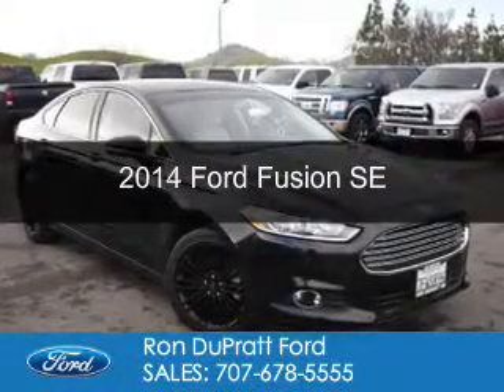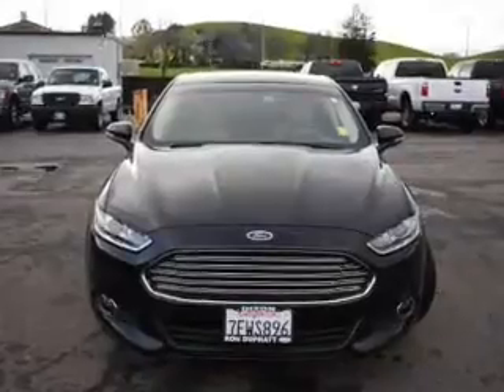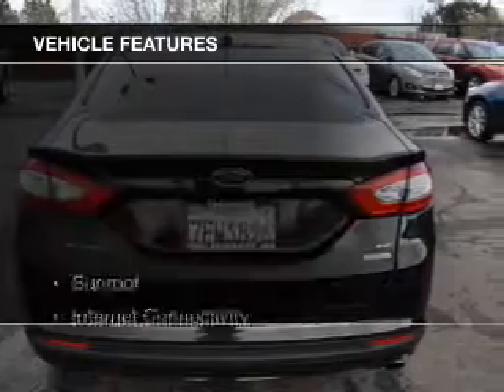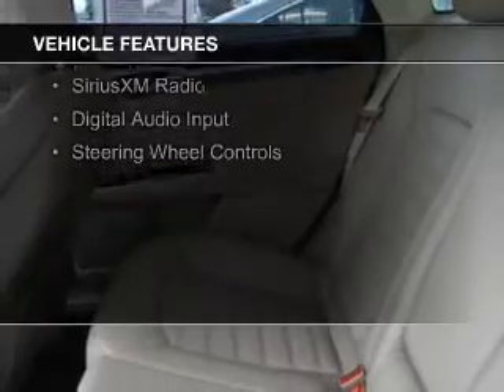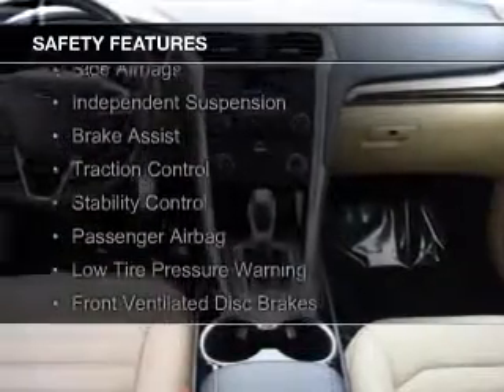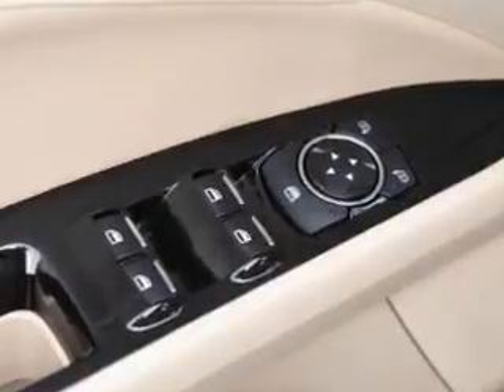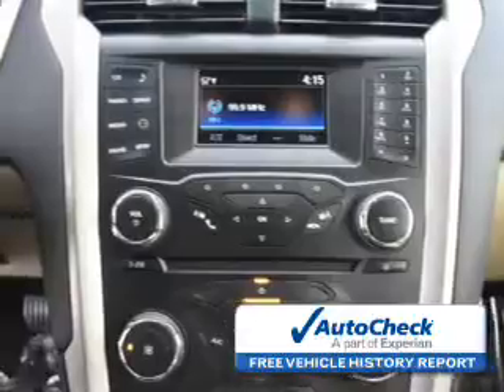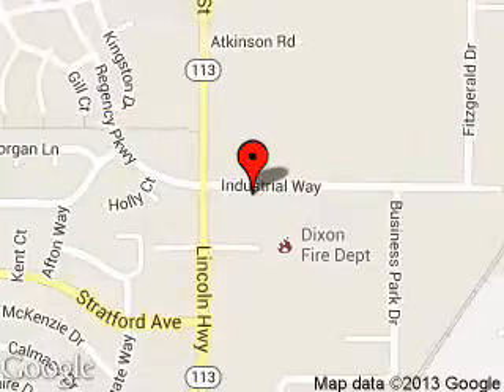2014 Ford Fusion - Dixon CA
Phone:
Year: 2014
Make: Ford
Model: Fusion
Trim: SE
Engine: 1.5 liter inline 4 cylinder 16 valve
Transmission: 6-Speed Automatic
Color: Tuxedo Black Metallic
Mileage: 23661
Address:
1320 North 1st Street